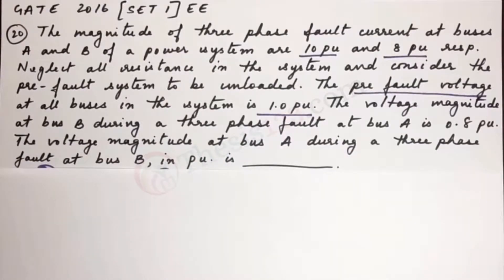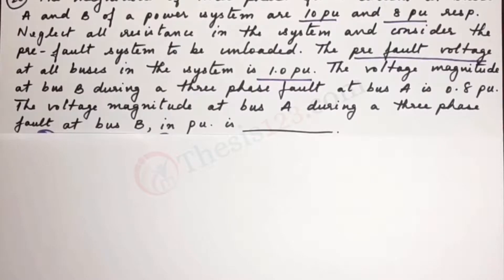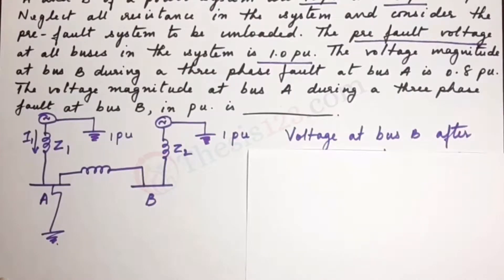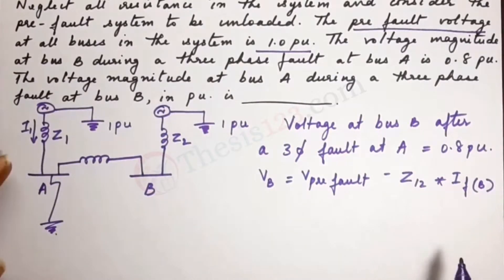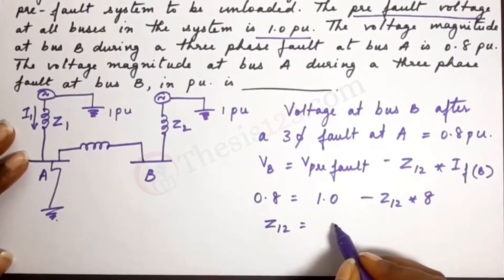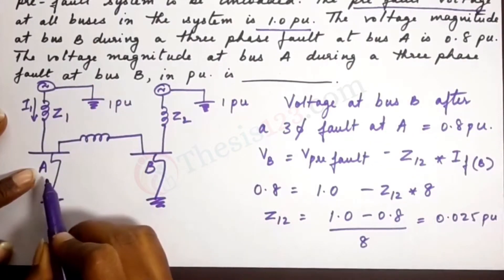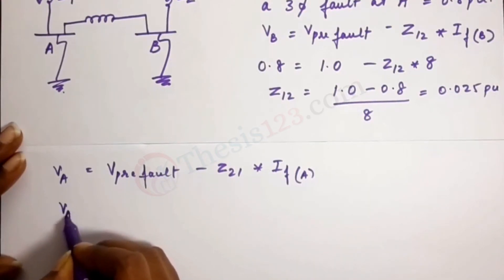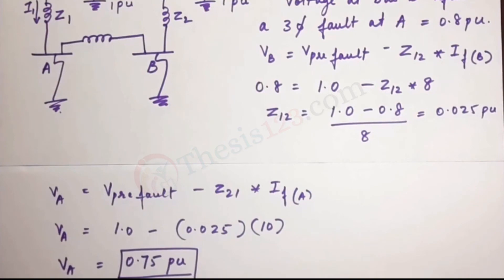GATE PAPER 2016 EE (SET 1) - Q20